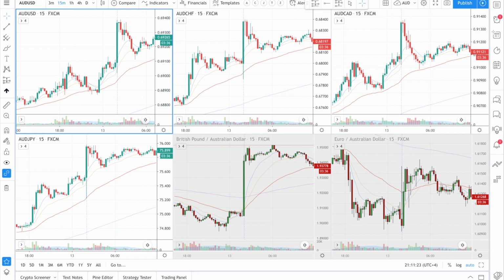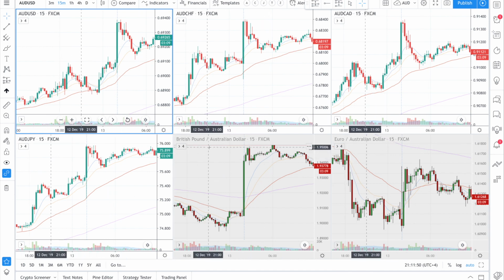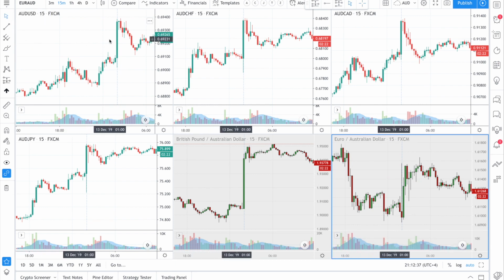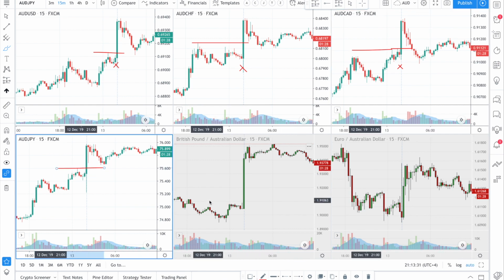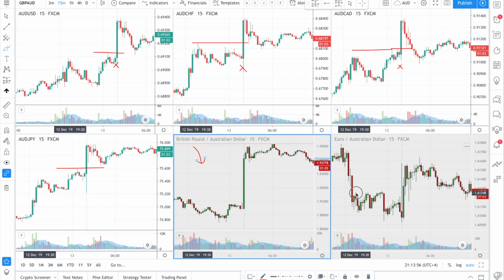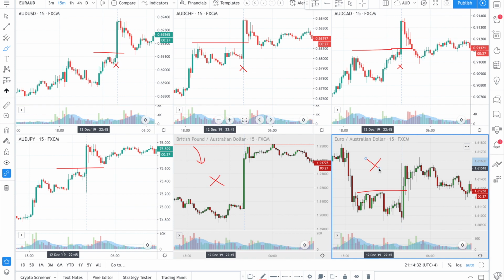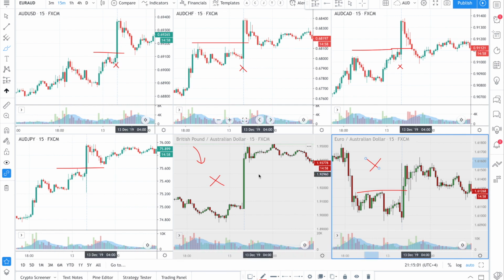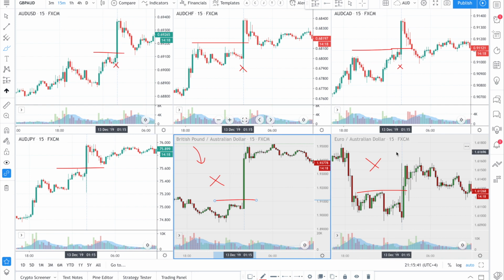ico w2v1 the power of correlation